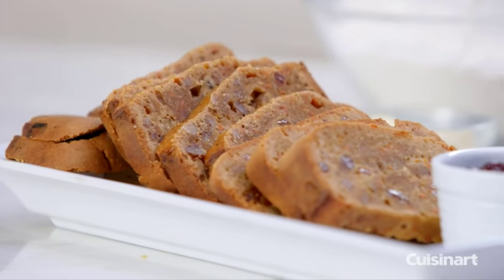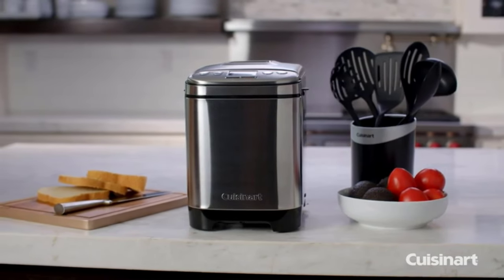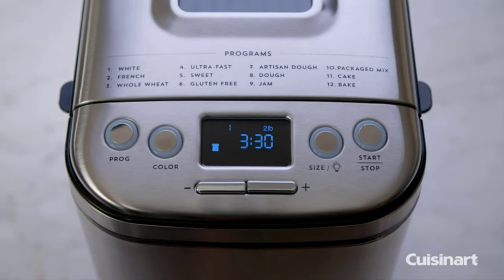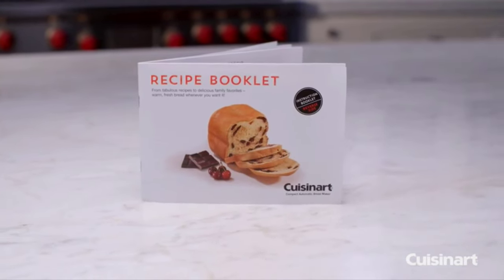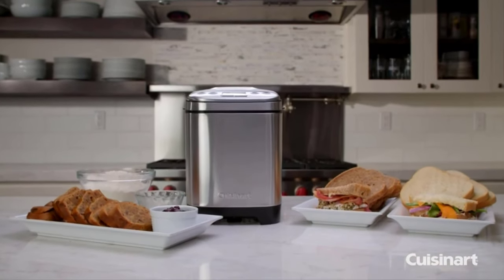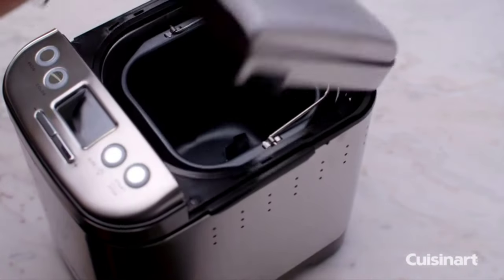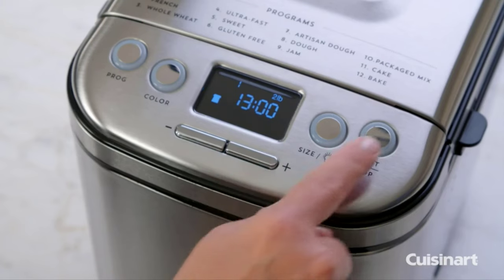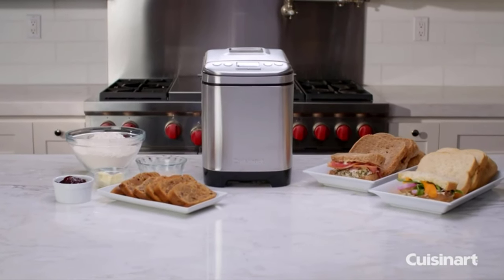Cuisinart Bread Maker Reviews | Best Bread Machines Reviews In 2022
Cuisinart Bread Maker!
Everybody loves homemade bread, but not everybody has time to make it. Let Cuisinart do it for you! our versatile and compact automatic bread maker offers a variety of crust colors and loaf sizes, as well as 12 preprogrammed menu options. Foolproof recipes include everything from gluten-free and artisan breads to jams and sauces.